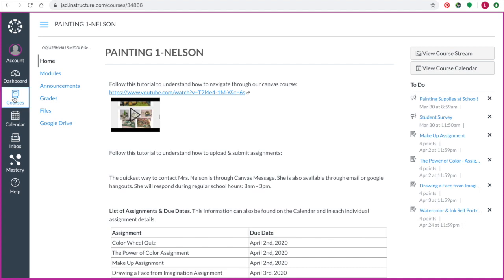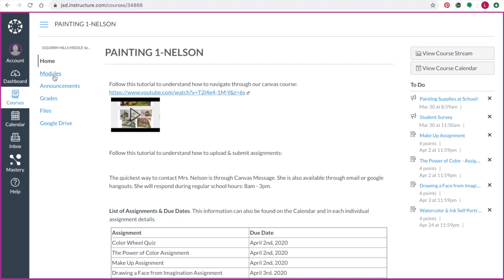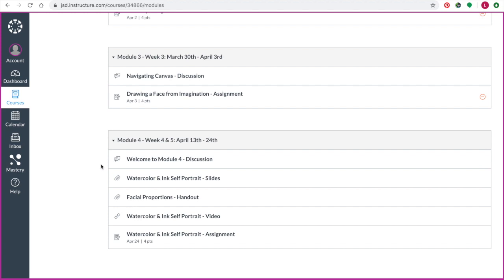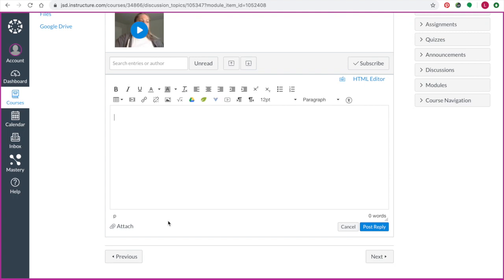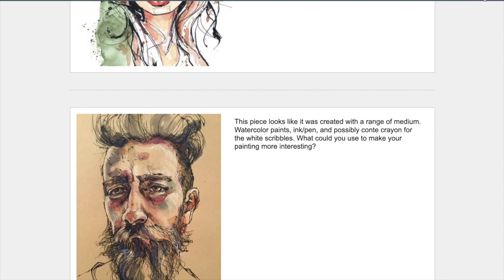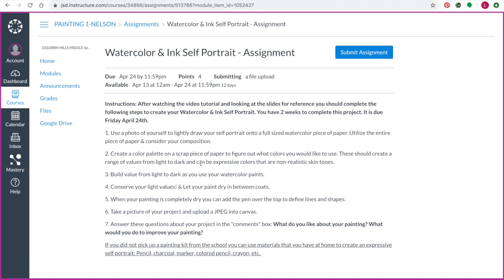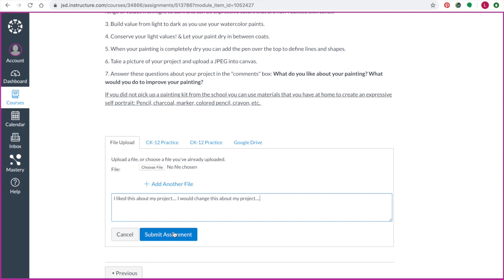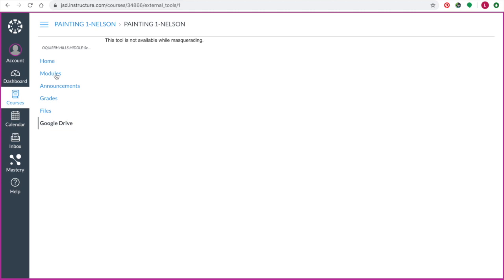Navigating Canvas Painting 1